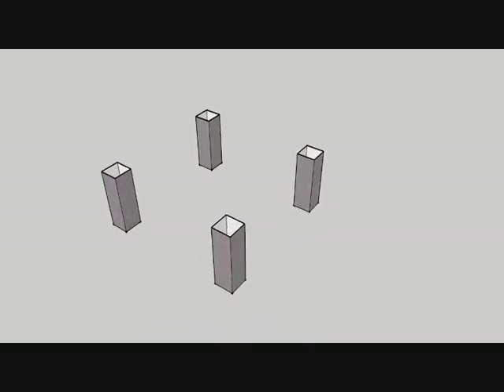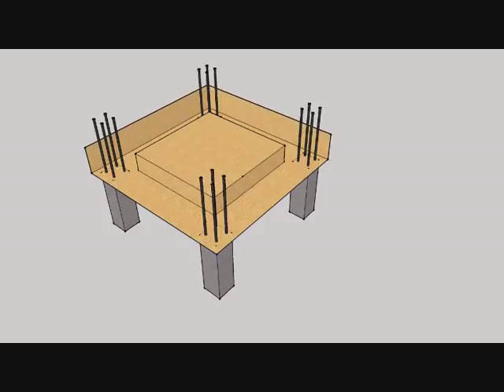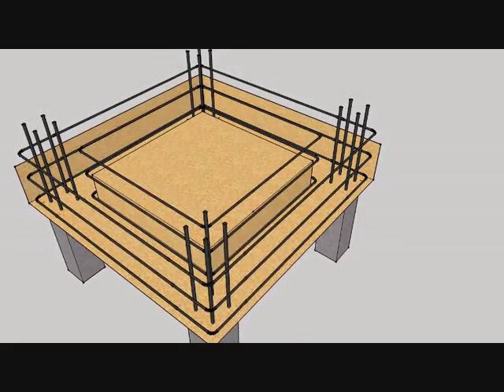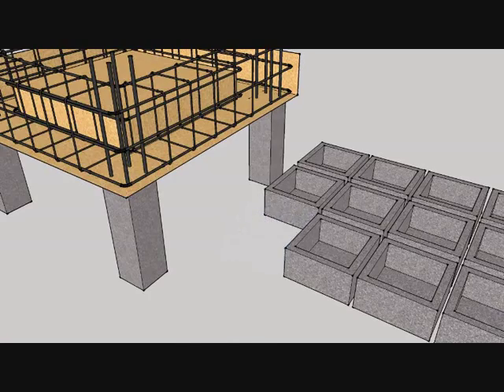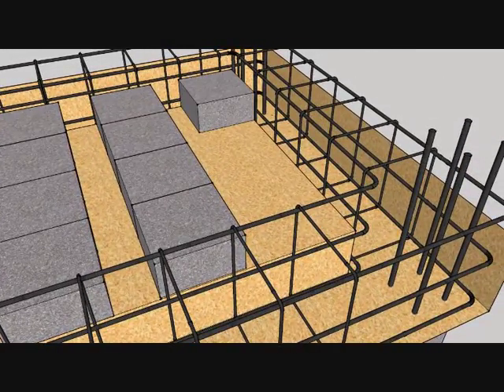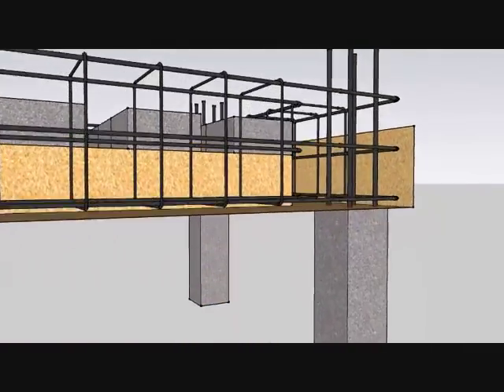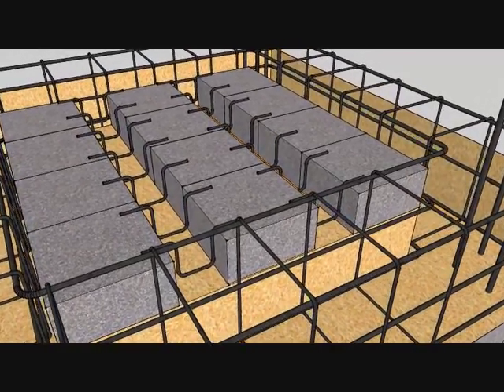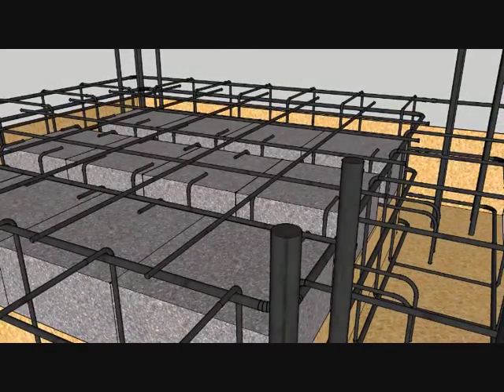Ribbed Slab Example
Animation showing the construction process of a reinforced concrete ribbed slab